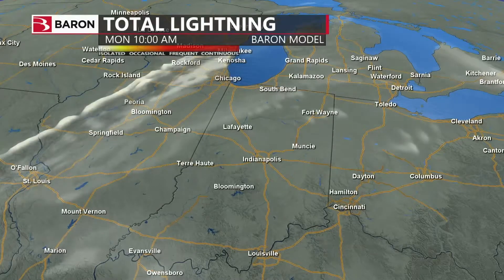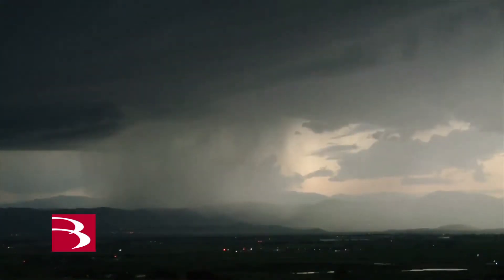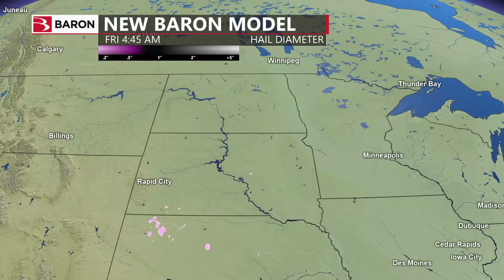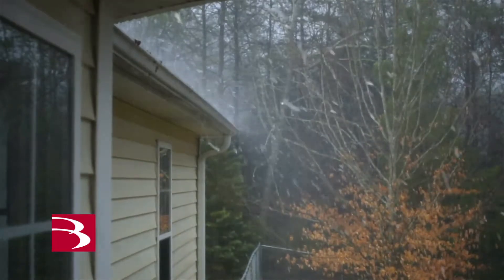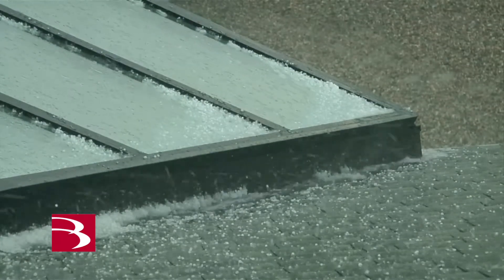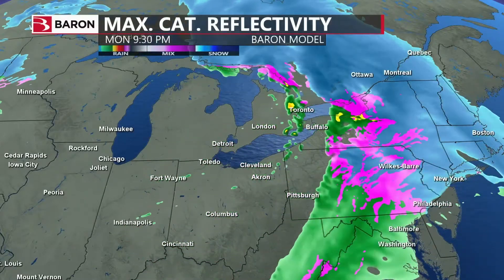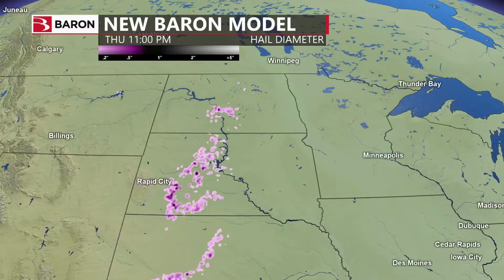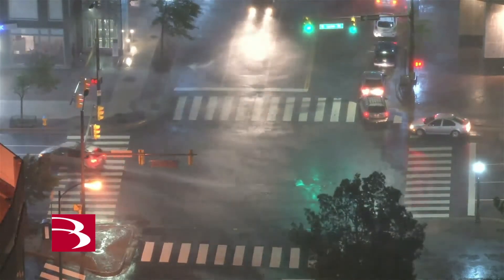New Baron Model Release - Severe Weather Model Products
New forecast data from the Baron Model includes Lightning, Hail, CAPE, Updraft Helicity and more. Explain developing situations with greater accuracy, in better detail, farther in advance.